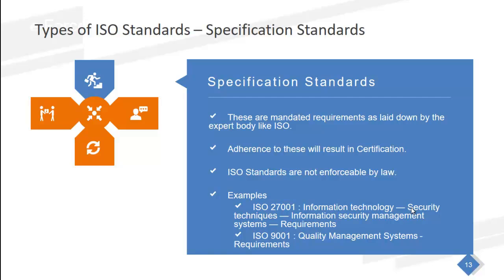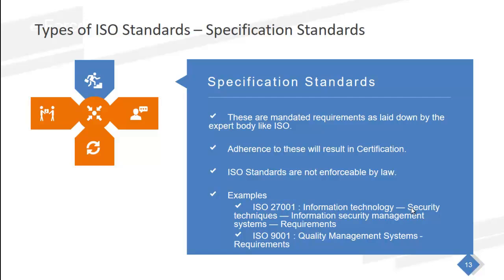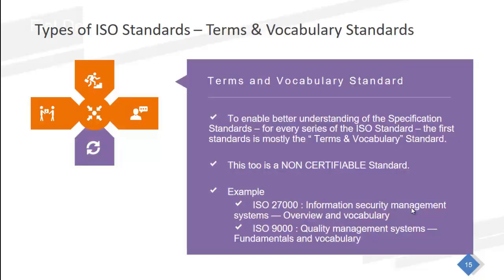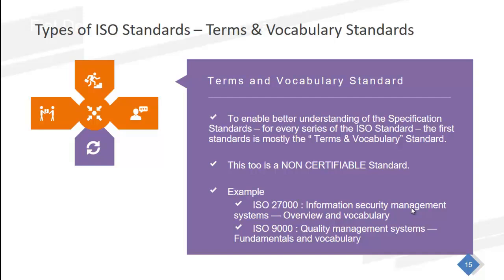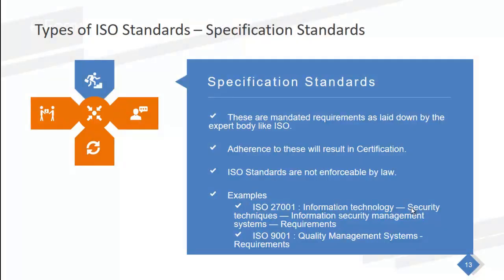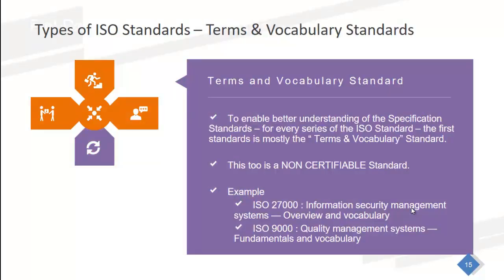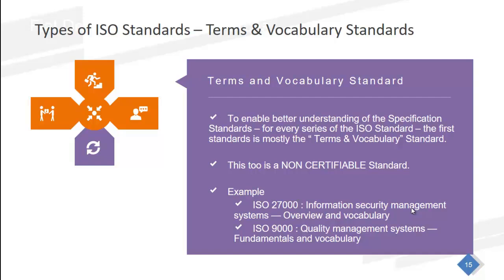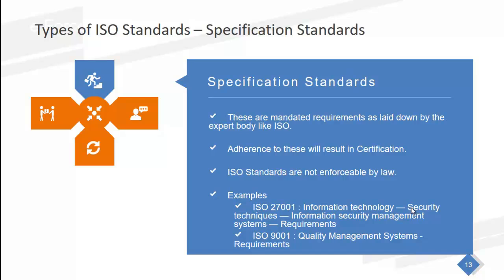Types of ISO Standards Your Essential Learning Toolkit! 1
In this informative video, we explore the various types of ISO Standards that play a crucial role in ensuring quality, safety, and efficiency across industries. From ISO 9001 for quality management to ISO 27001 for information security, as well as ISO 19011 for auditing management systems and ISO 31000 for risk management, each standard has unique requirements and benefits. Whether you're a student, a professional, or simply curious about ISO Standards, this video serves as your essential learning toolkit! Join us as we break down the key types, their applications, and how they can impact your organization.
Follow Us on Other Social Media Platforms
Address: Advance Innovation Group , D-44, Sector-2, Noida - 201301